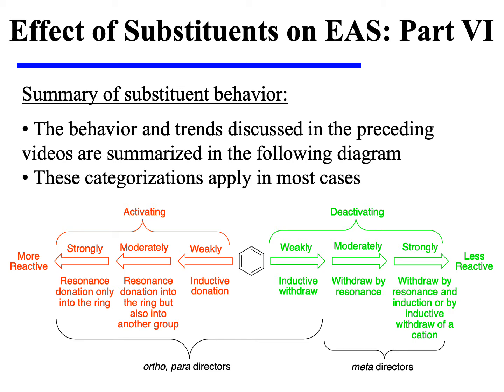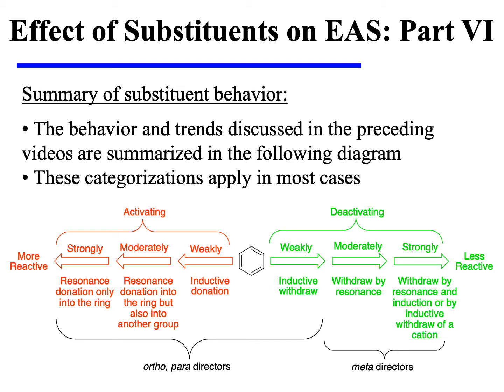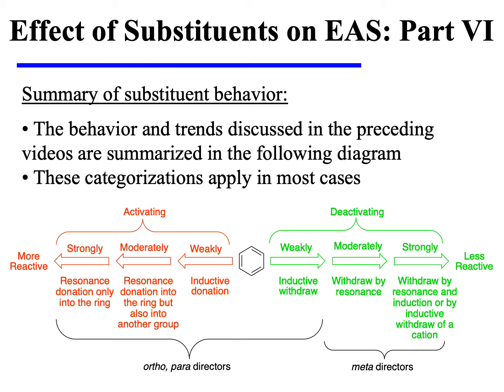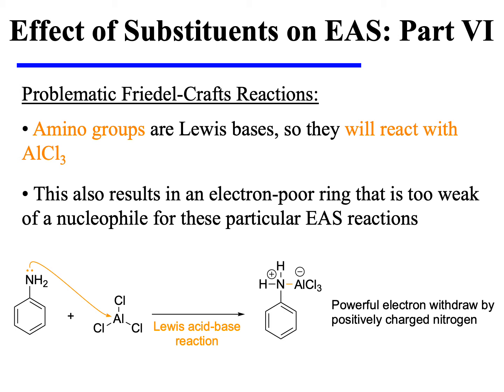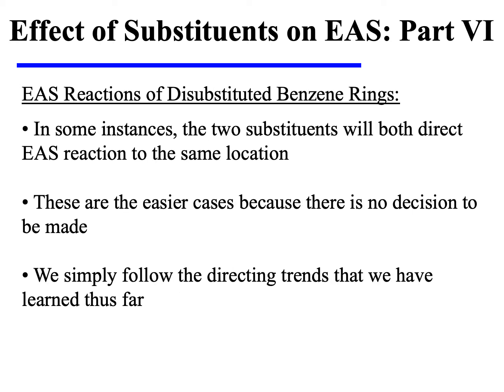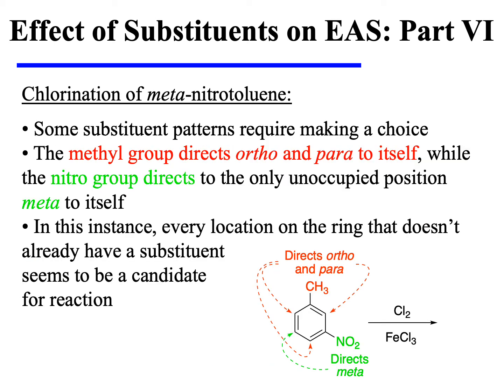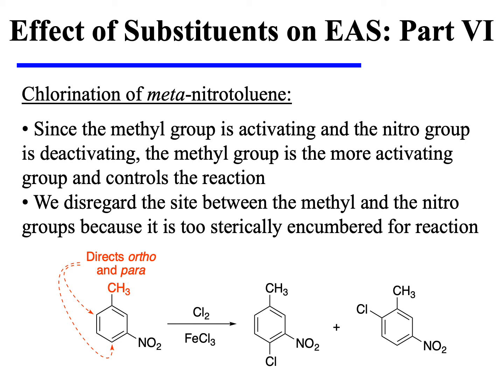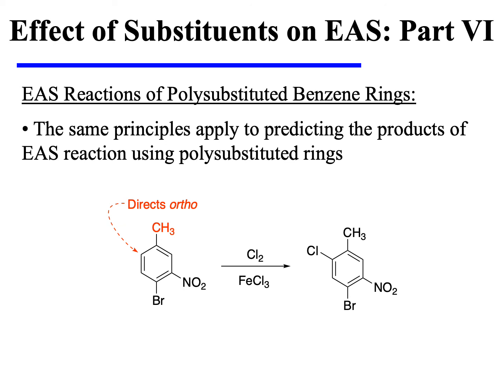Effect of Substituents on EAS Reactions - Part VI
This video concludes our discussion of the effect of substituents on EAS reactions.